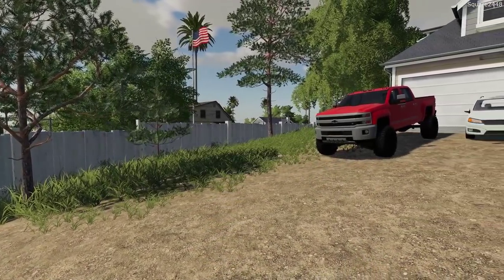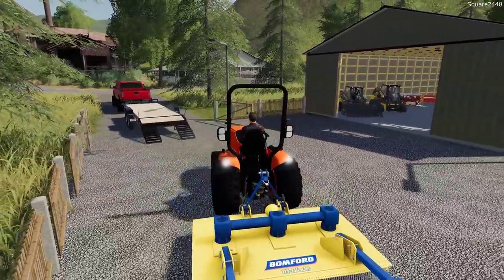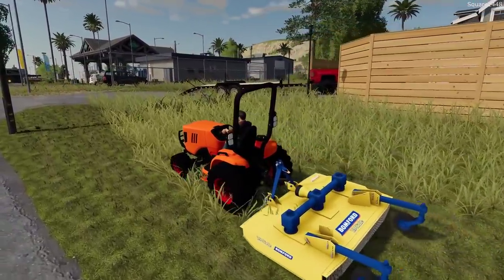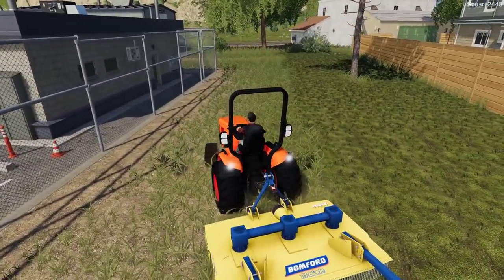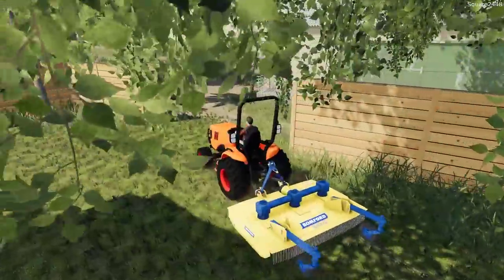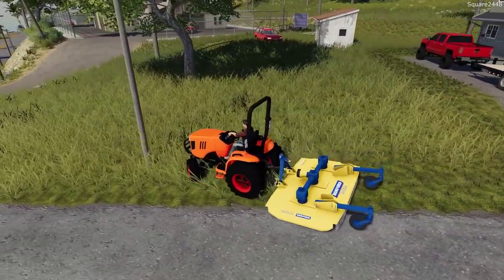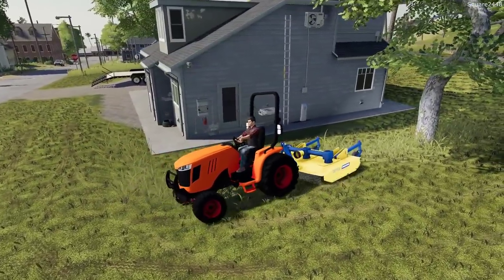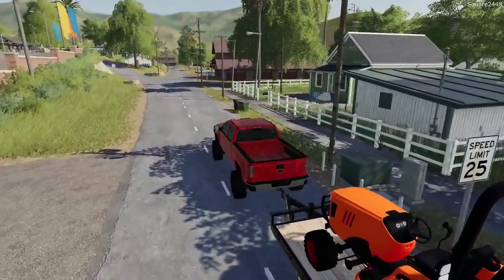Lawn Care | Kubota Tractor With Finish Mower | 2016 Chevy 2500HD | Farming Simulator 19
Today we are with the landscaping series on the Ravenport map in Farming Simulator 19!

Thanks, Square2448